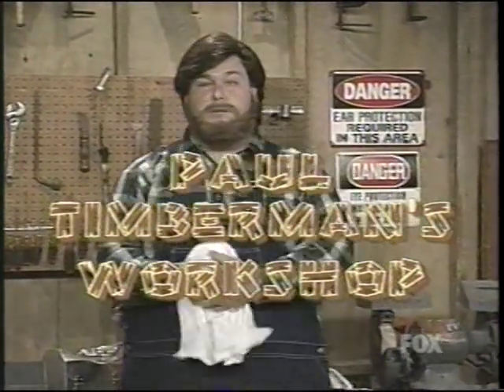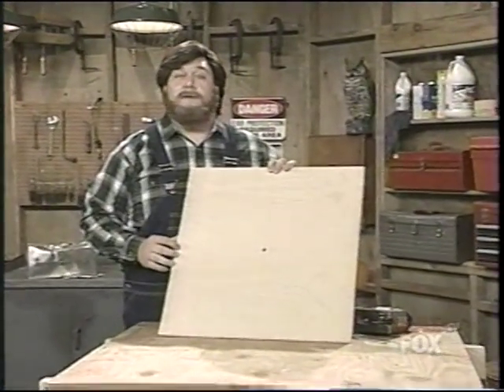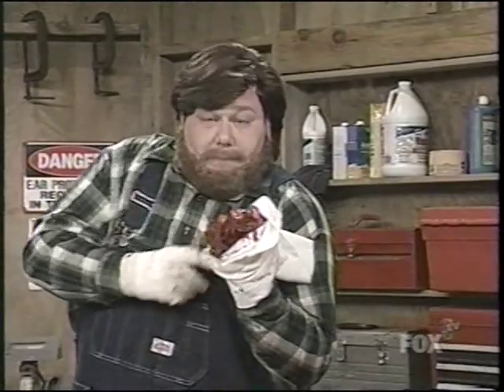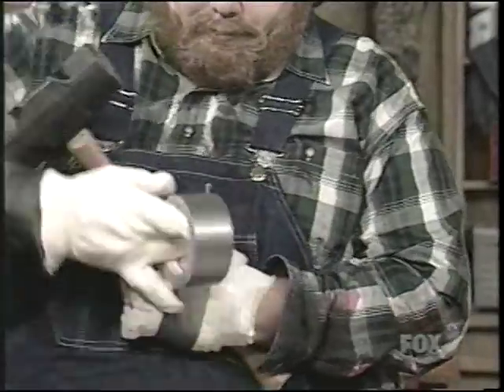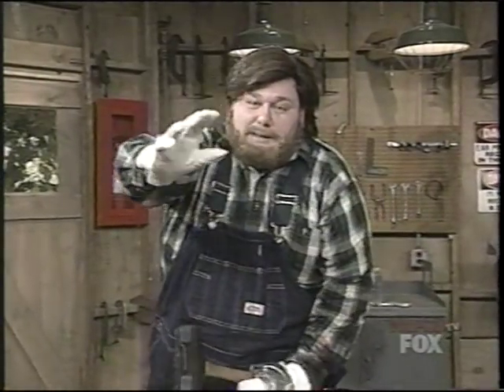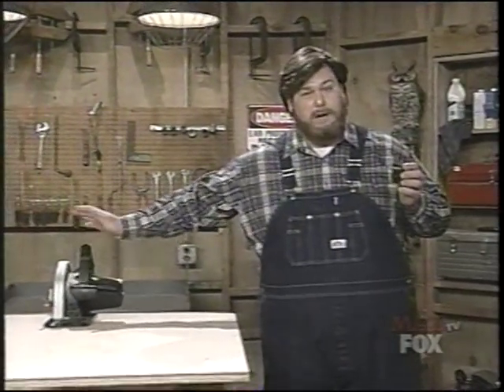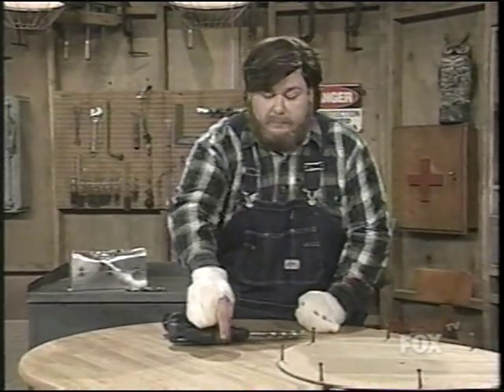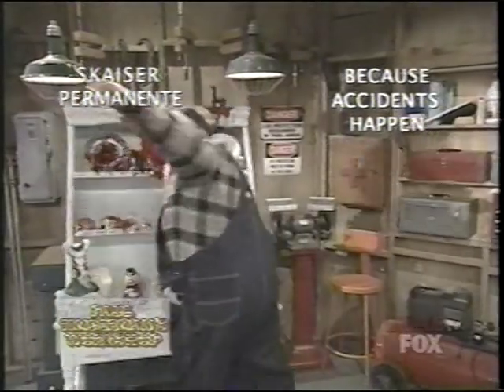Mad TV - Paul Timberman's Workshop (Part II)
Paul Timberman wants to surprise his family by making them a Lazy Susan for the dining room table.